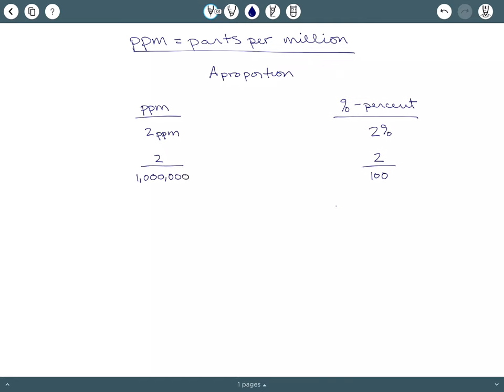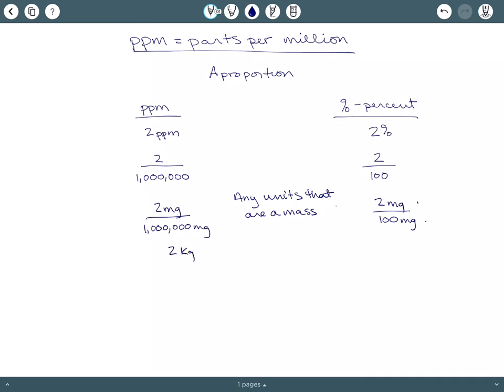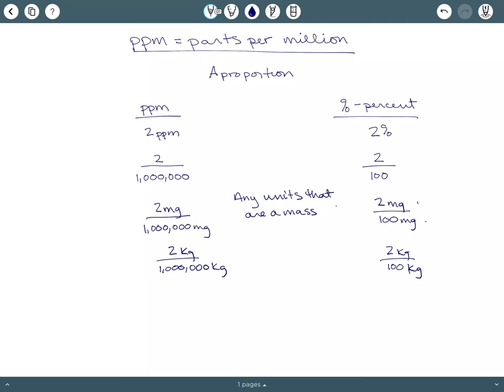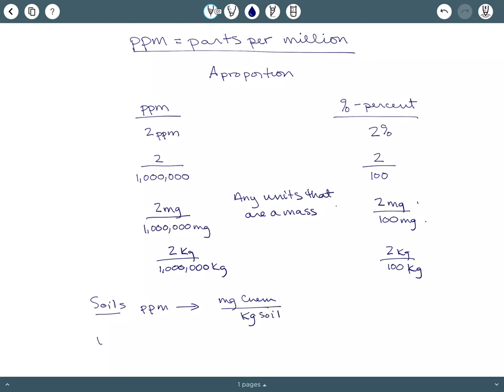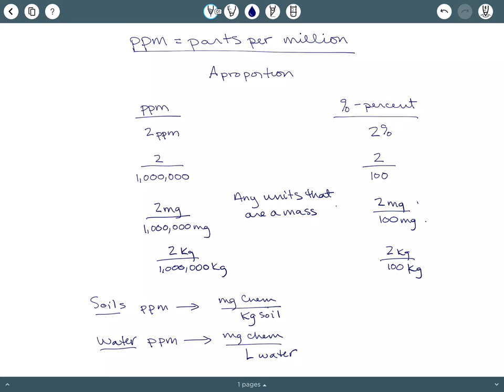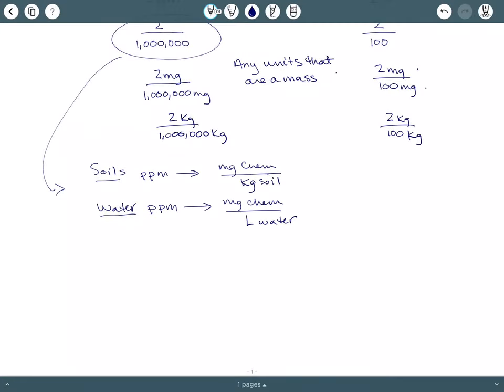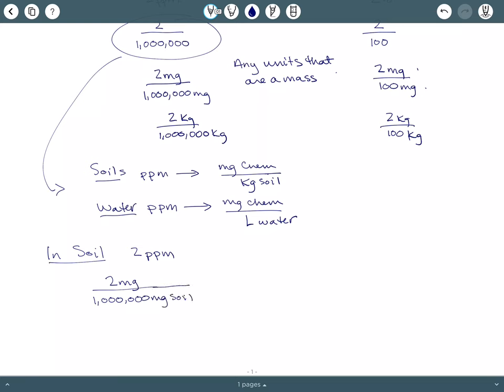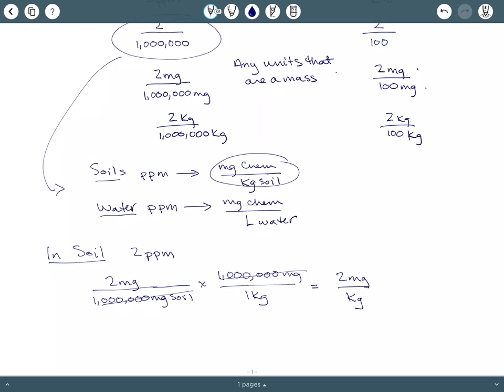PPM and soils